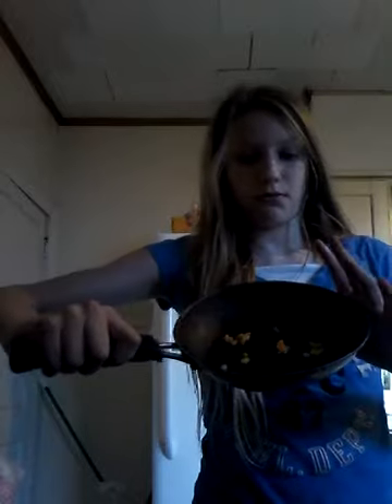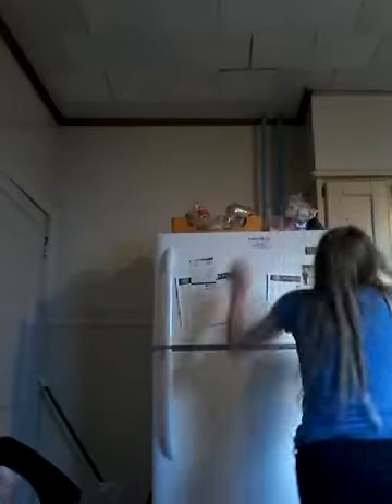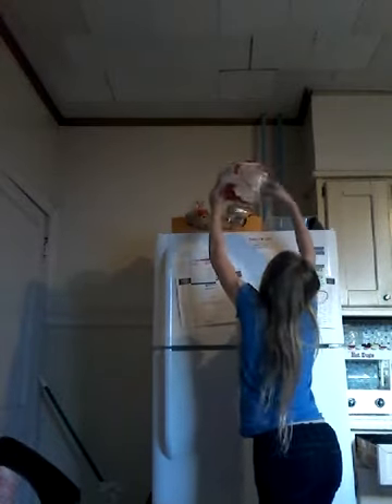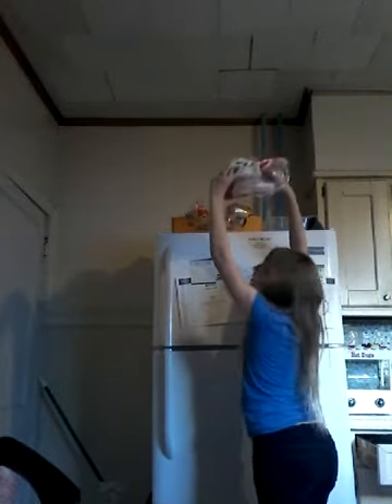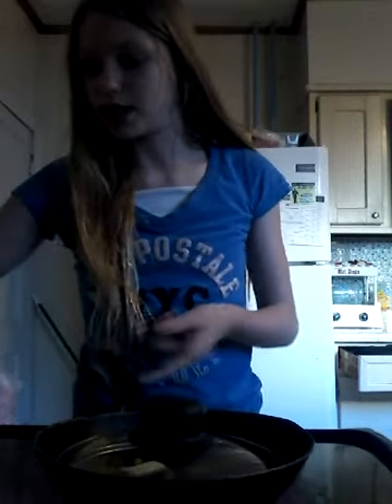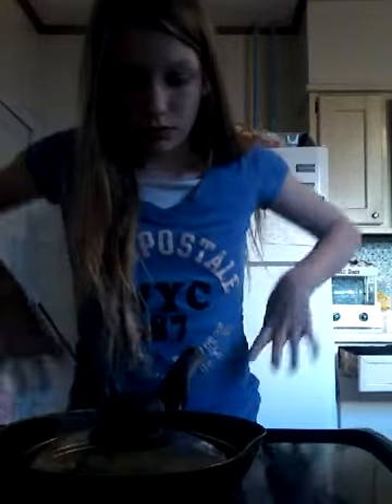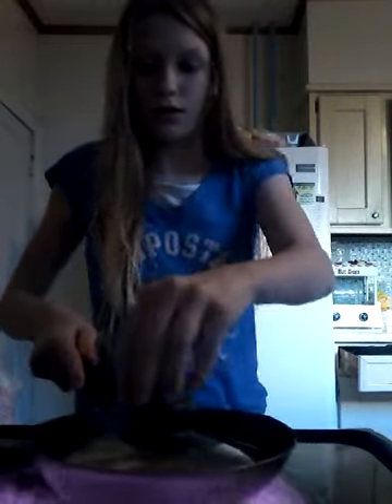Part 1 popcorn